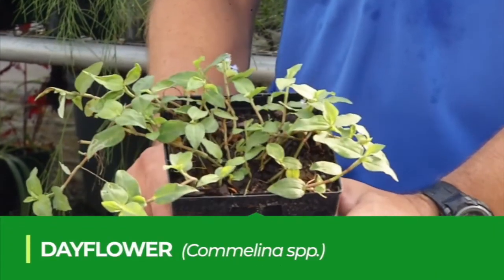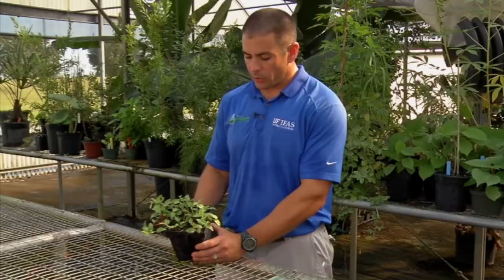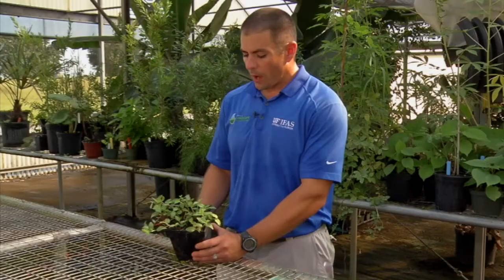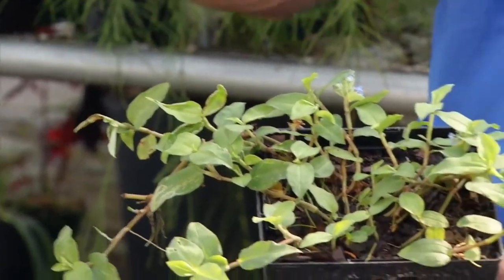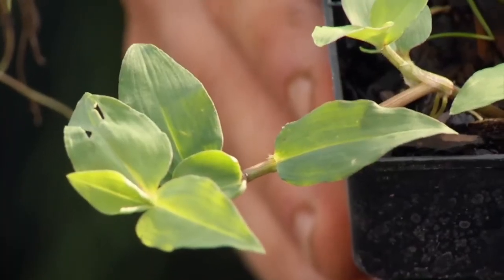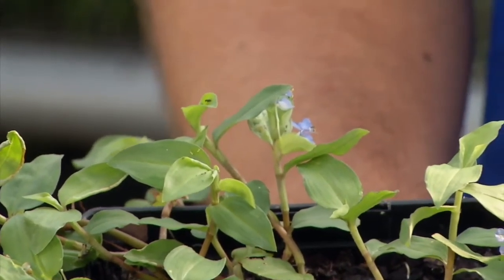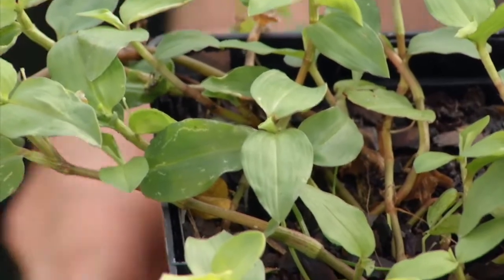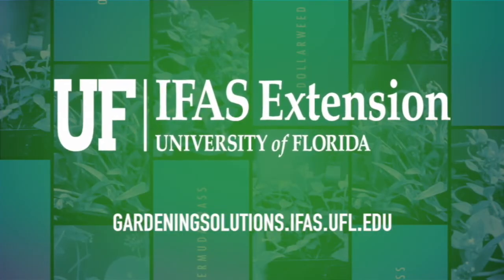Florida Weed I.D. - Dayflower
Ever wondered what pesky weeds are in your yard?  Could this be one of them?  UF/IFAS Weed Specialist Dr. Chris Marble provides a quick answer on Dayflower, which you might be finding in your Florida yard!